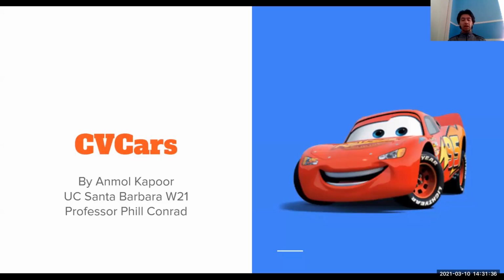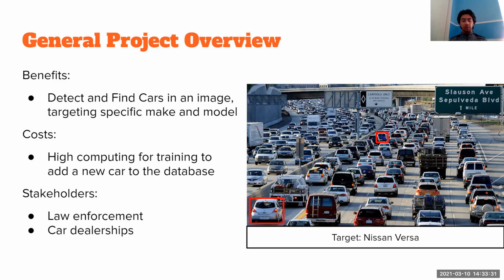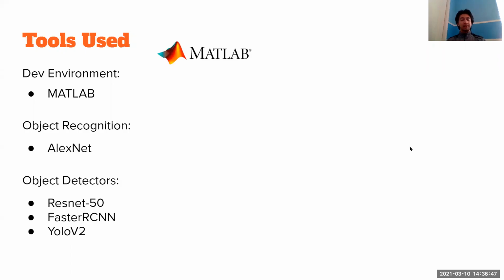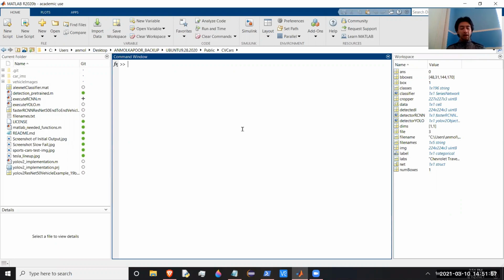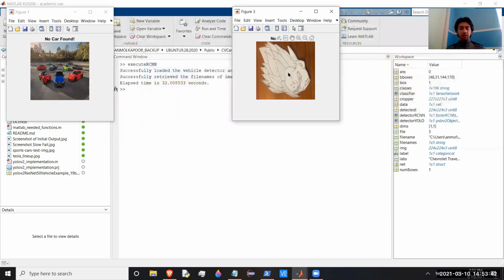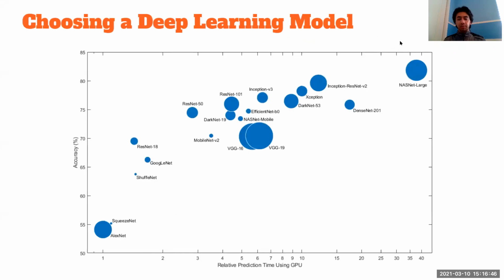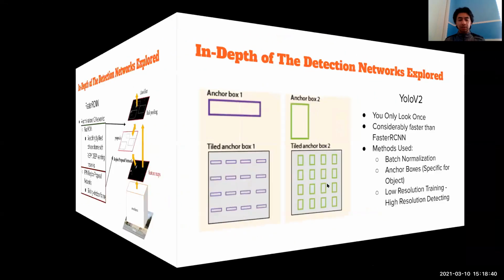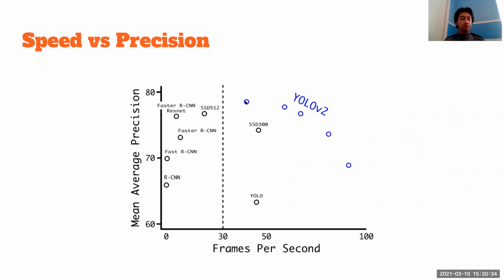CVCars Video | Anmol Kapoor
Computer Vision on Cars (Detection and Recognition)